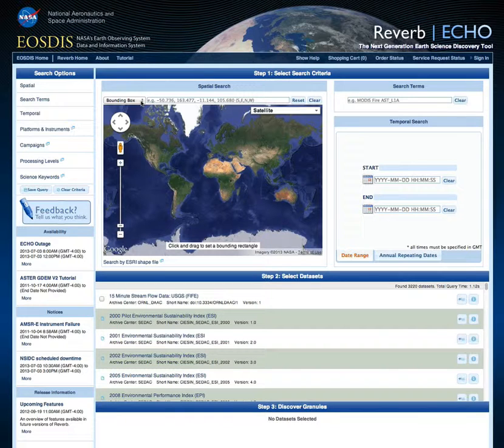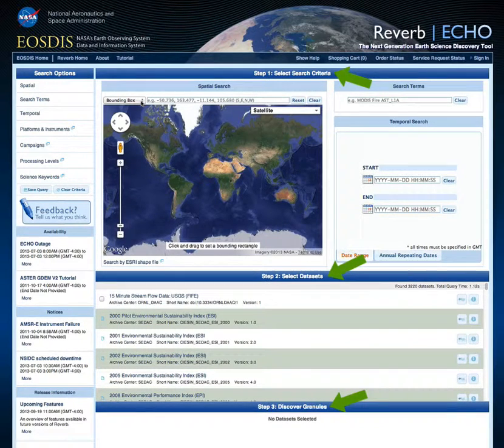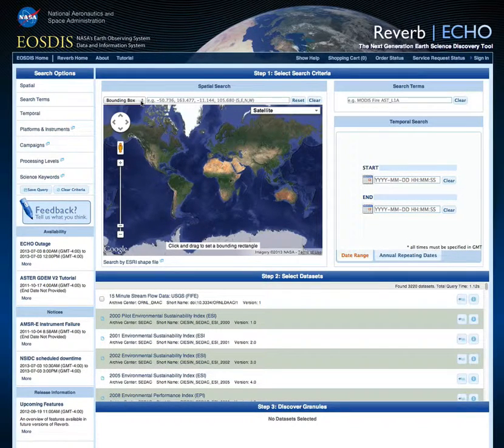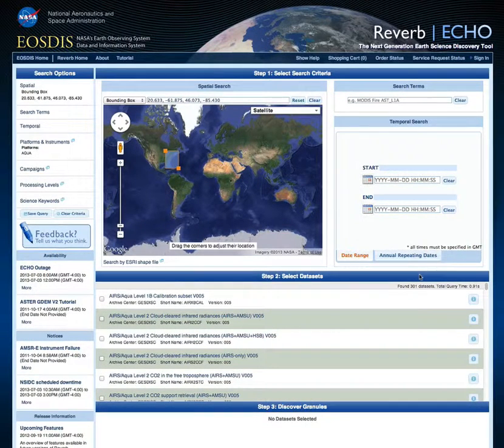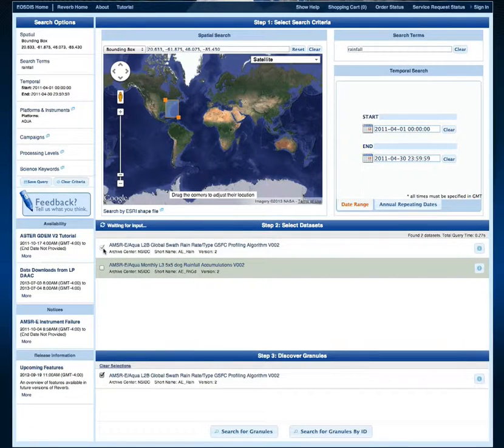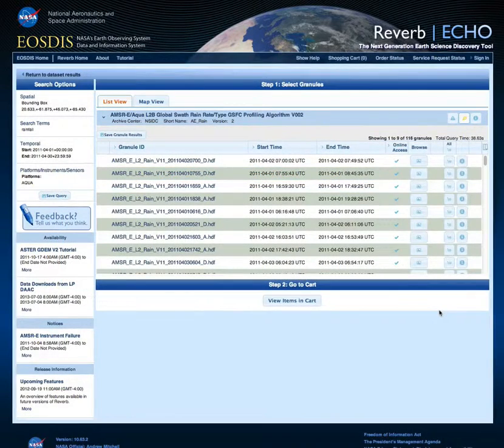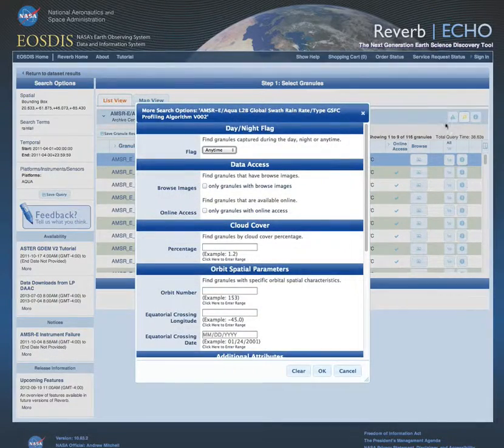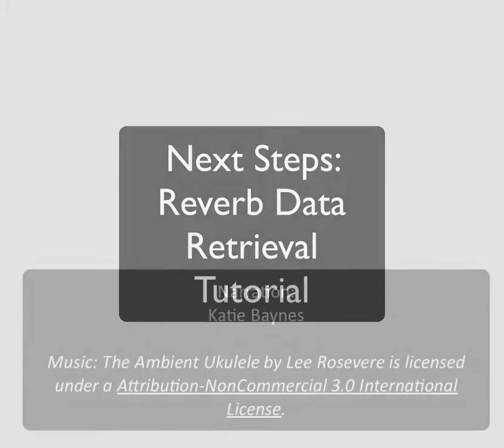NASA Reverb Search Tutorial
This video provides step-by-step instructions on how to use the search capability available through Reverb, a web-based interface for discovering, accessing, and using NASA EOS data products and services.